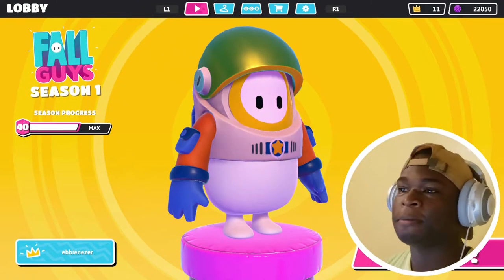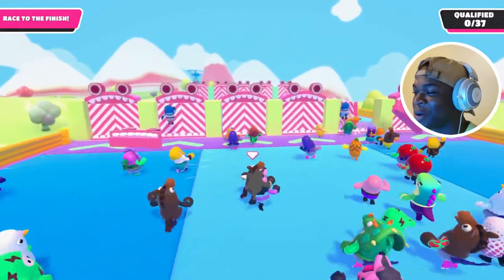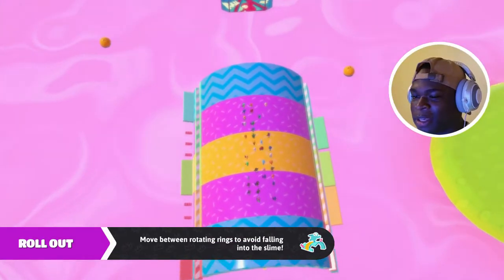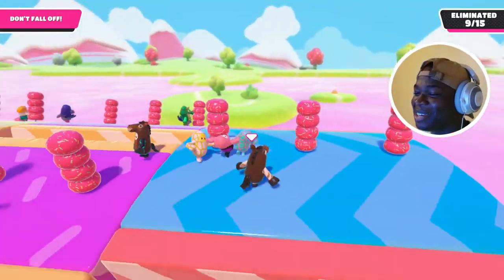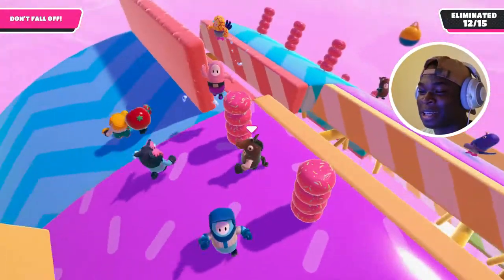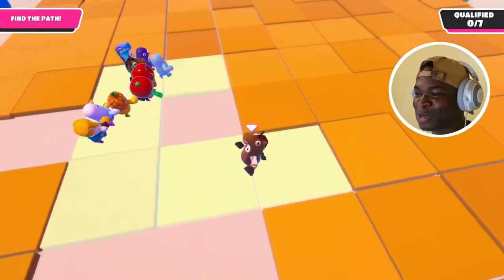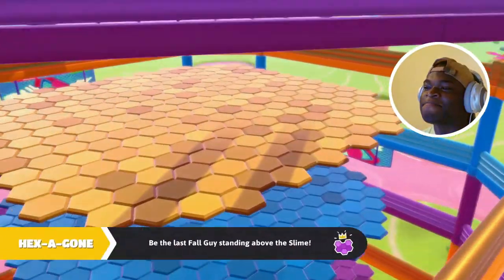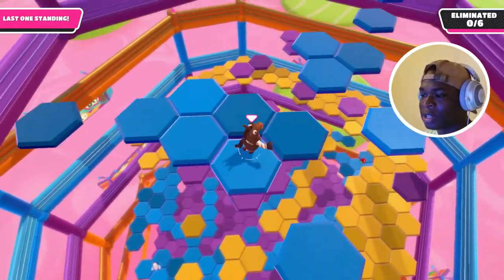New Horsey skin crown victory - Horsey skin Fall guys gameplay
Winning with the new HORSEY skin - Fall Guys HEXAGONE tips & tricks gameplay
I want to use this opportunity to say RIP to Chadwick Boseman. I related strongly with his Black Panther character being that I am Nigerian. My prayers go out to his family and loved ones.

The Horsey skin is a new item that was added to the Fall Guys store. It only cost 2 crowns and you unlock it by navigating over to the shopping cart icon and clicking on the skin to purchase it.
This video also shows tips and tricks on Door Dash, Roll out, Tip toe and of course Hexagone. All this tips will help get you more crowns in Fall Guys.

In this fall guys gameplay, I get a win using the new Horsey skin.